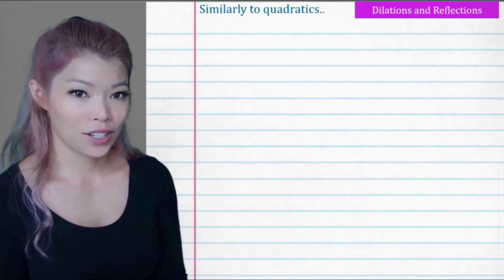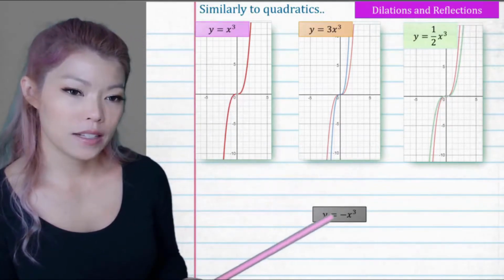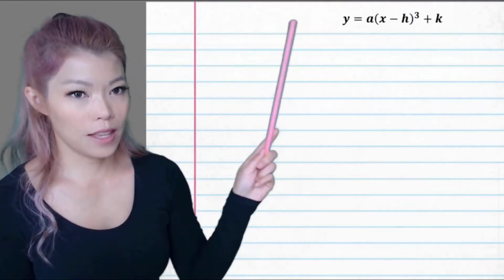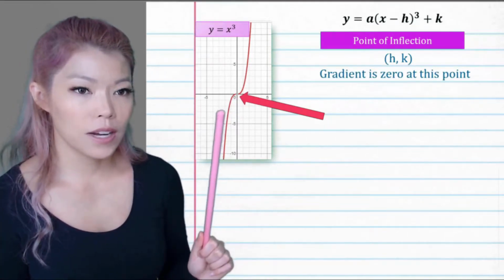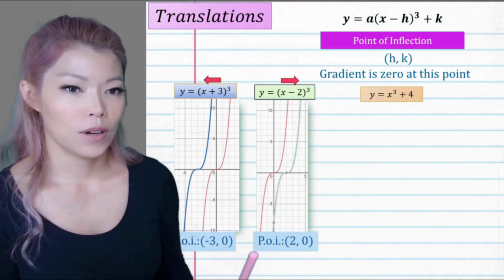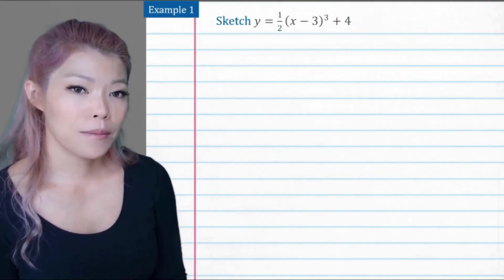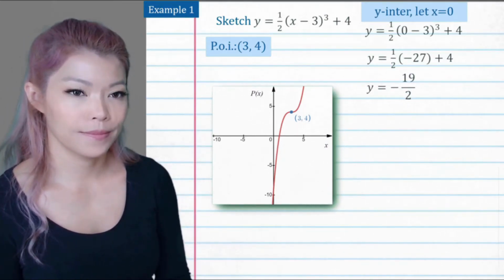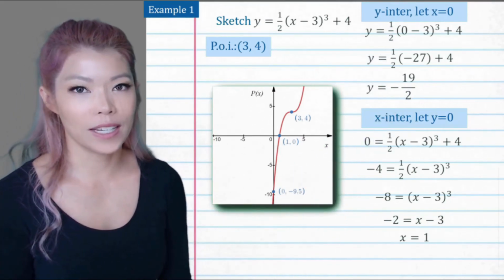P11 Cubic Functions in Transformation Form